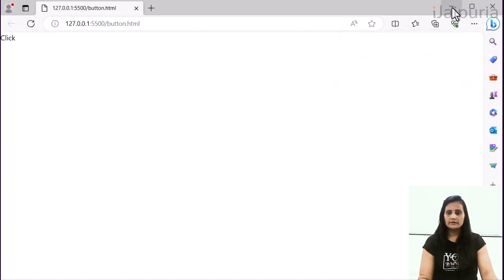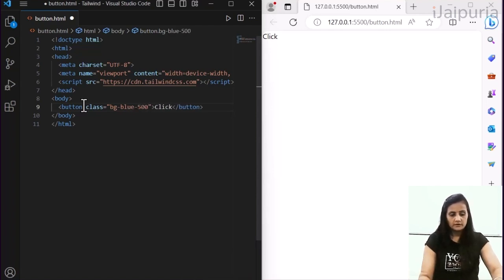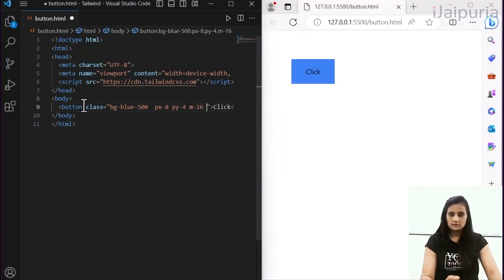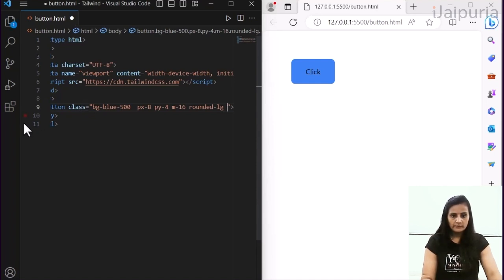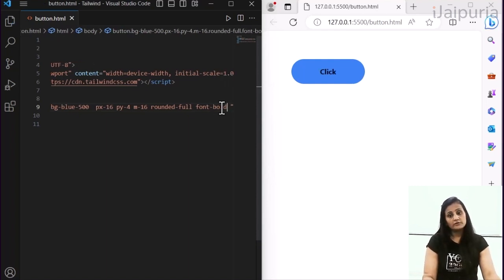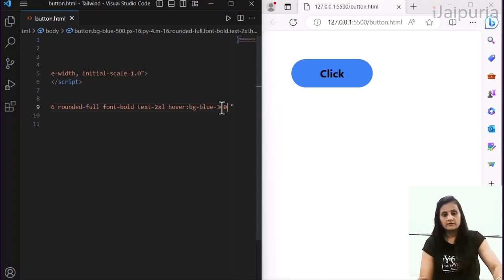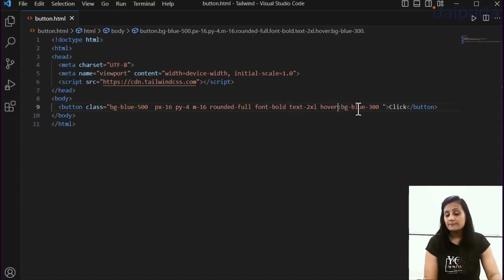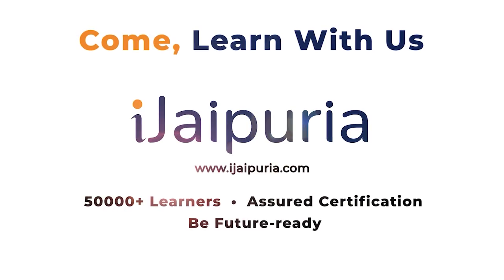Tailwind CSS EXPERT Shares Top Button Design Techniques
In this tutorial, we’ll walk you through the process of styling buttons in HTML using the power of Tailwind CSS. Whether you’re new to Tailwind or just want to learn how to create beautiful, responsive buttons, this video covers everything you need to know. From basic button styles to advanced customization options, we’ll show you how to create sleek, modern buttons with ease.